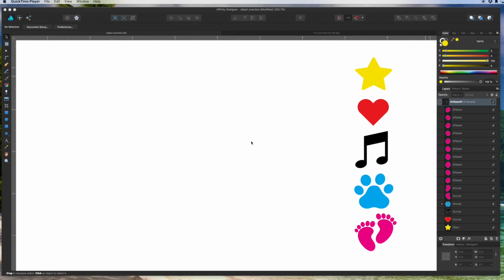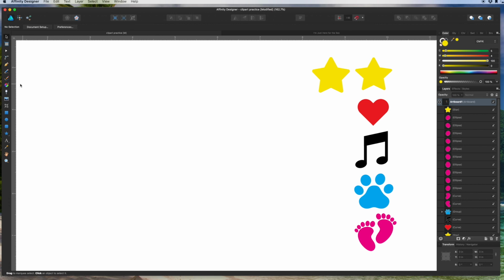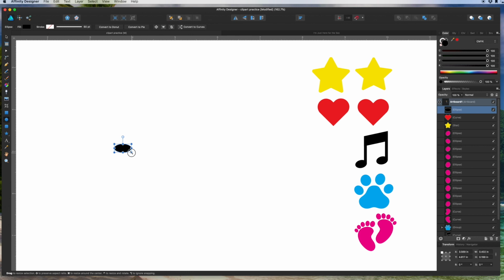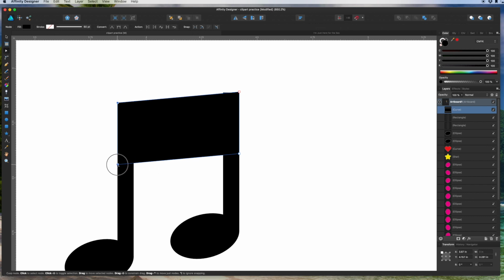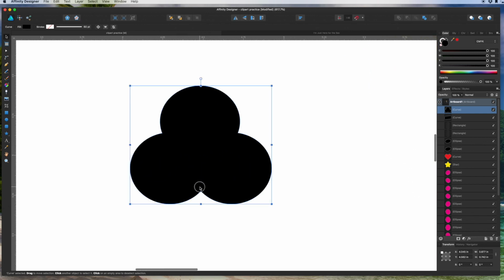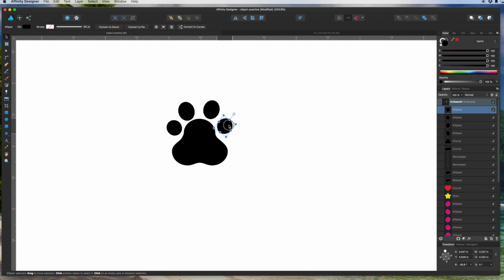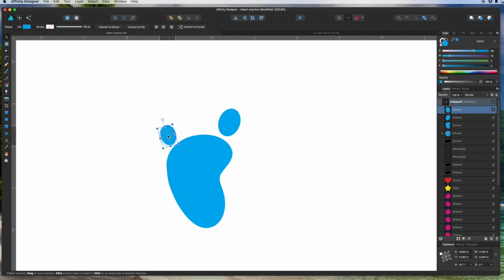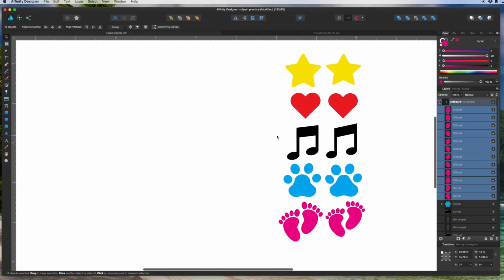T Shirt Design: Create Your Own Clipart (Part 1) using Affinity Designer - Build up your library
DIY. Do it yourself clipart! This video will teach you how to create your very own clipart you can use for designing and selling tshirts online. This is part one of a 10 part series. Follow each one to build up your clipart portfolio.

In this video you will learn to create a star with rounded corners, a heart, a musical note, a paw print and foot prints.

Sell t-shirts and Phone Cases on Amazon with Merch by Amazon

PRINT ON DEMAND TOOLS I USE

My Etsy Store: